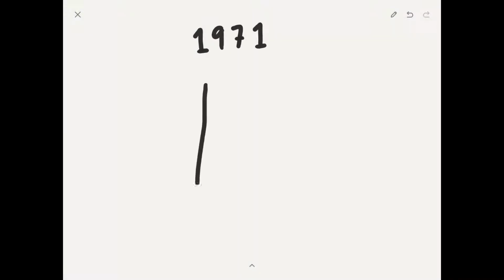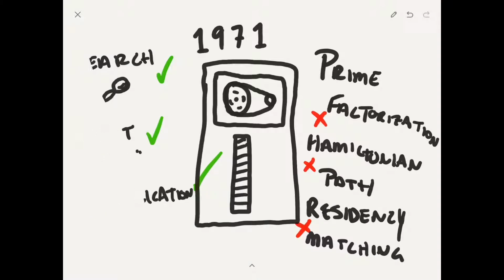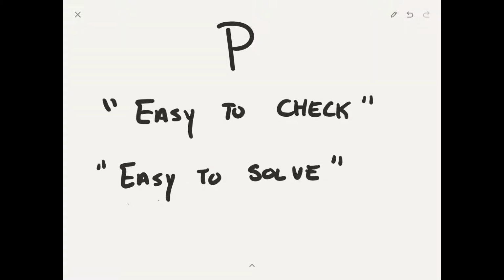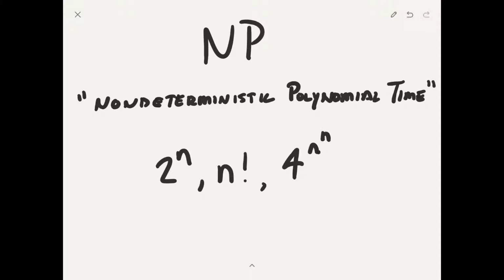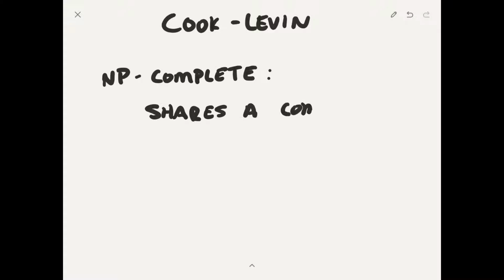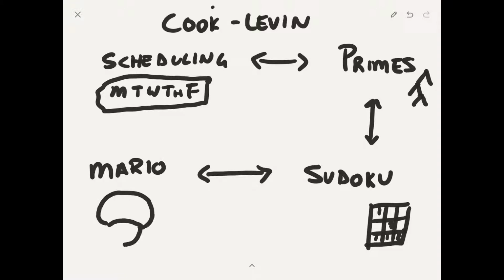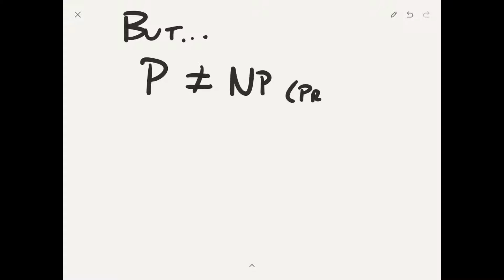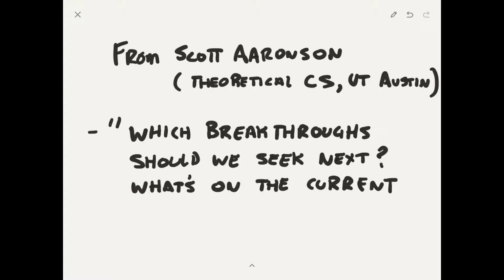P vs NP: An Introduction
A (brief) introduction to the concept of P vs NP

Ken Sodetz - Animator/Editor
Nick Meier - Voice
Max Shramuk - Script/Research
Manoj Polisetti - Script/Research

References:

Aaronson, S. (2016). P ?= NP. Open Problems in Mathematics.

Cook, S. (n.d.). THE P VERSUS NP PROBLEM.

Leighton, B. B. (2009). Protein Folding in the Hydrophobic-Hydrophilic
(HP) Model is NP-Complete. Journal of Computational Biology